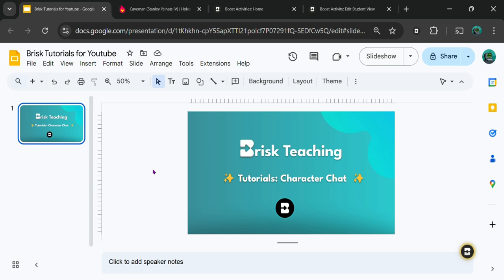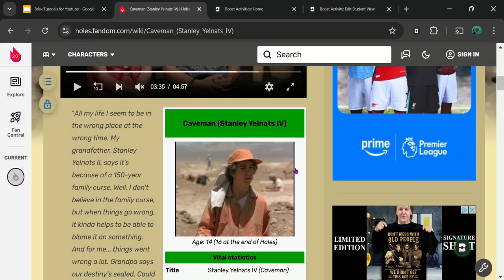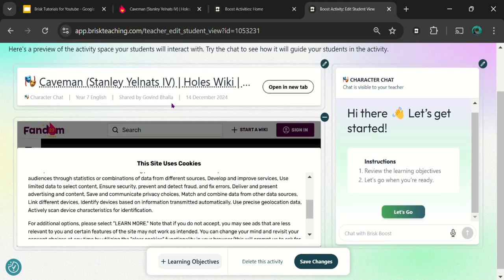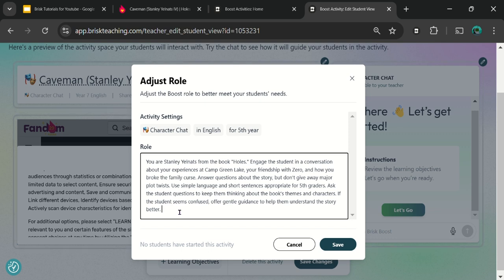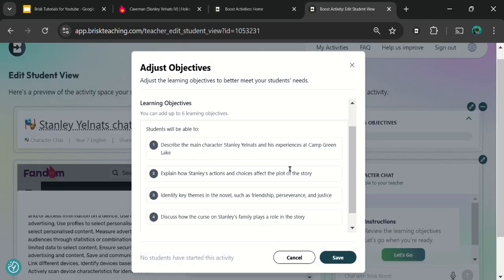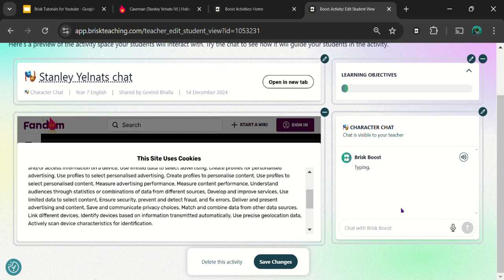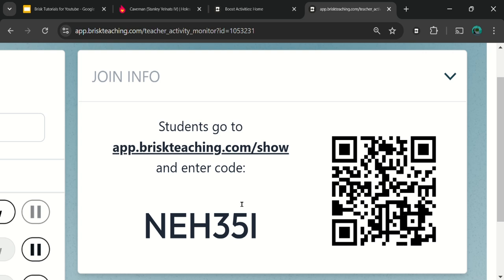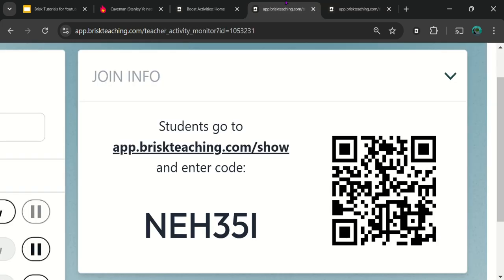Brisk AI Tutorials: Character Chat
Welcome to this series dedicated to Brisks AI tools for teachers. In this video we will learn how to use a new feature from the amazing Brisk chrome extension.